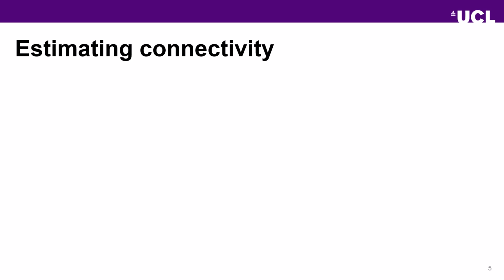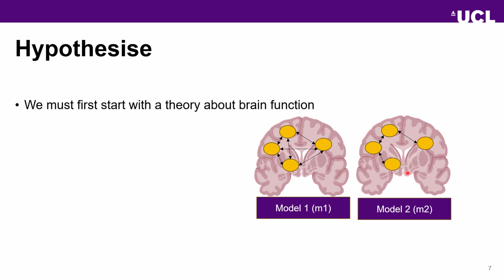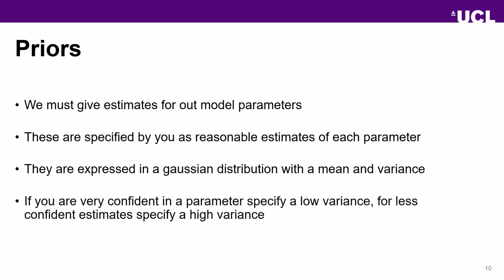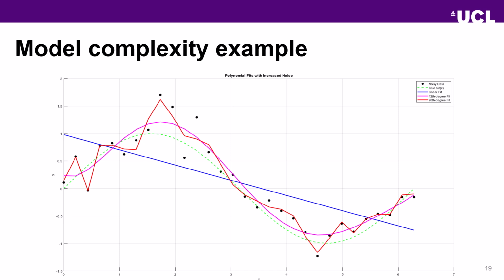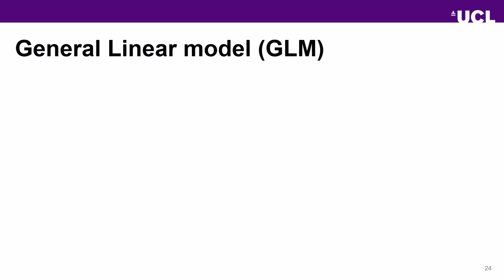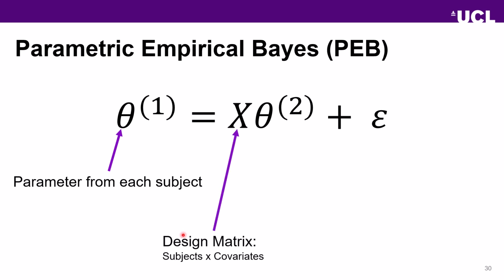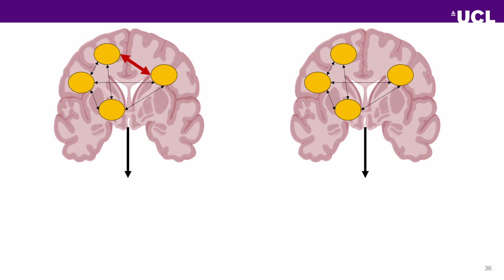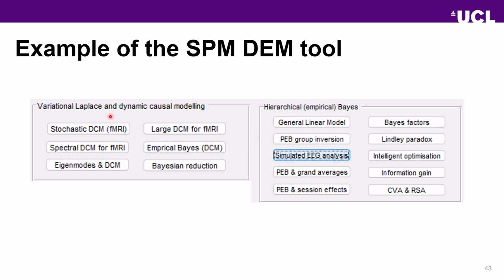The Principles of Dynamic Causal Modelling (DCM) | Dr Arthur Mitchell | SPM for EEG and MEG